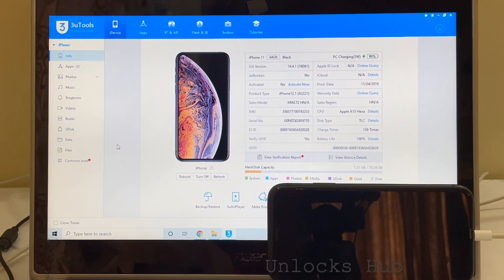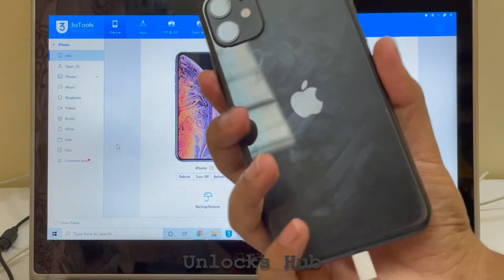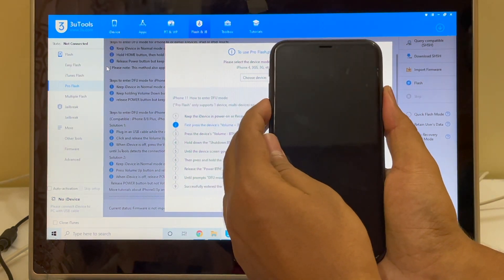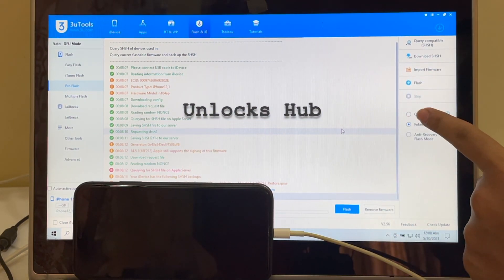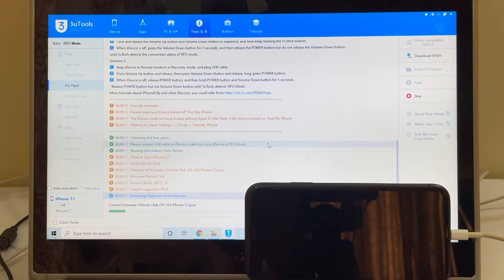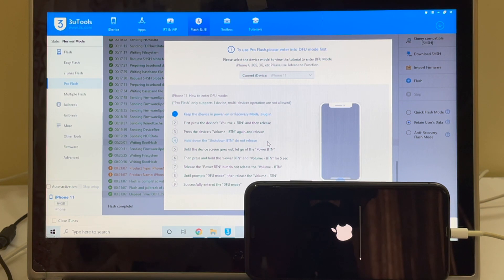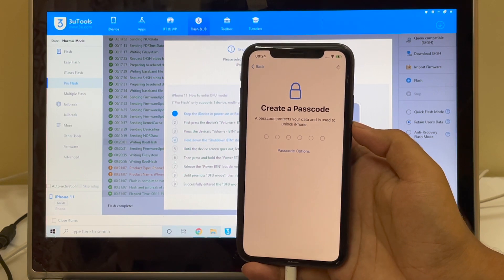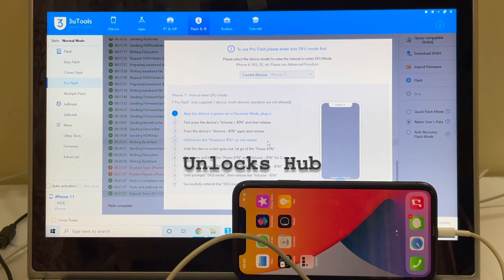Permanent iCloud Unlock on iPhone 11 | Activation bypass iPhone iPad | Unlocks Hub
This video is of Permanent iCloud Activation lock removal on apple iPhone XR running on iOS 14.4.2 which is the latest iOS version from Apple.